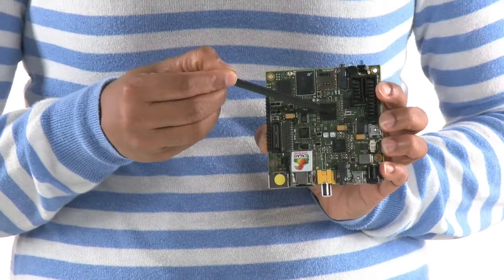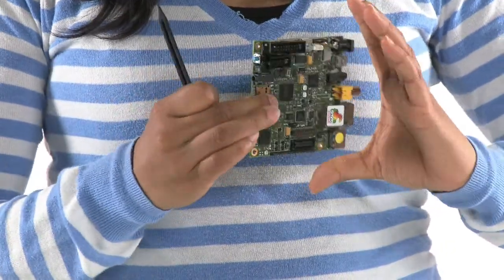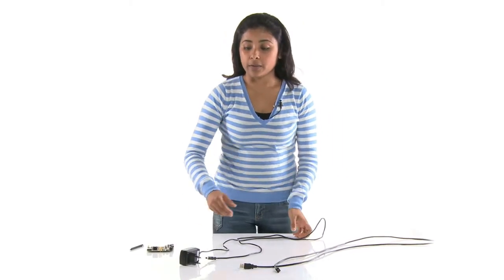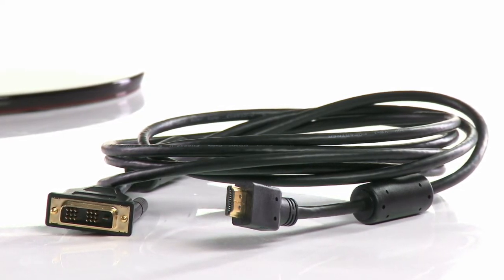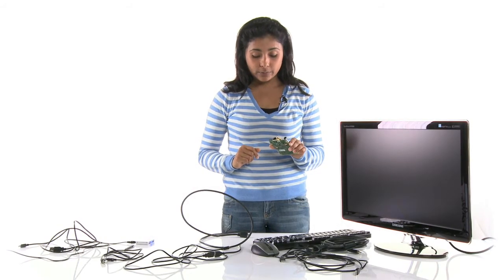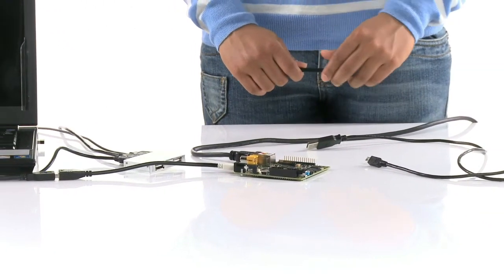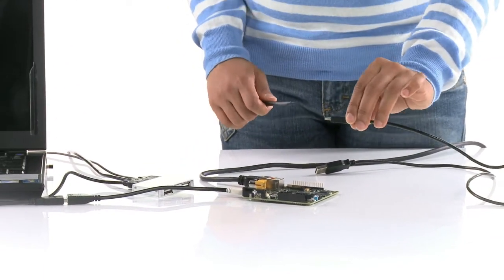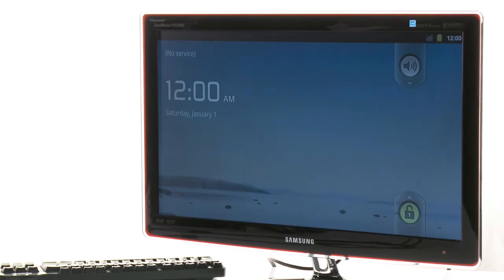"Snowball" developer board - How-to get started by Movial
This video illustrates the simple steps needed to get started with the SNOWBALL developer board. It shows you the key elements of the hardware, takes you through the equipment tour and finally demonstrates a sample setup.